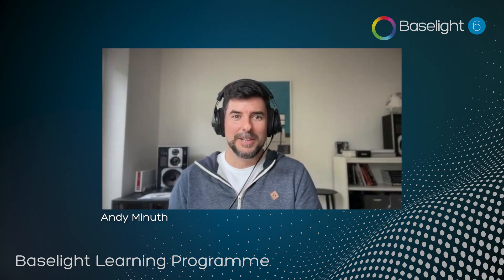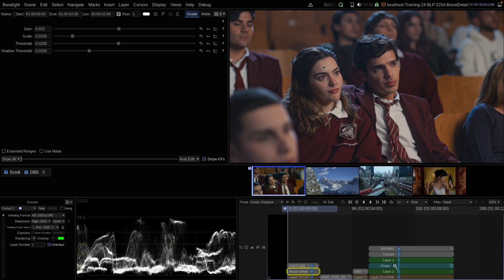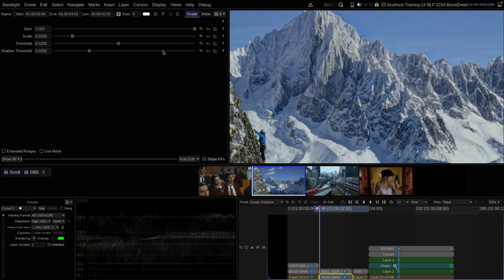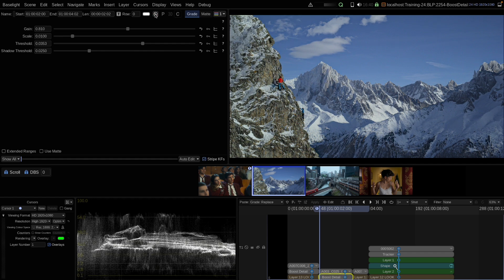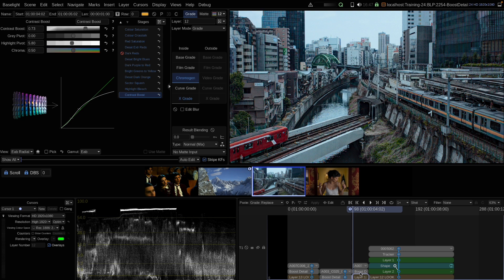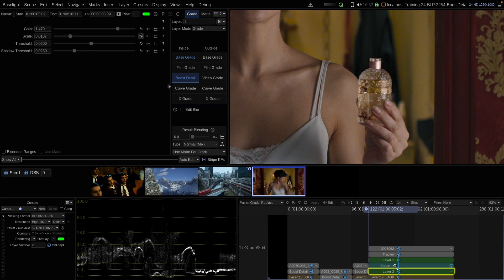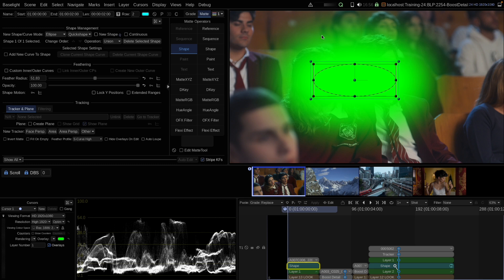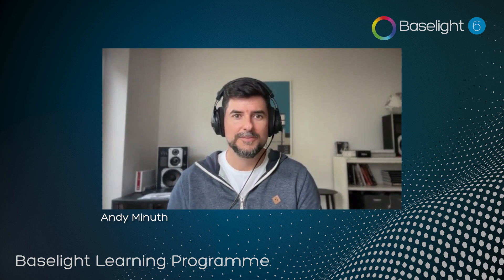2254 - Boost Detail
Dive into our tutorial on the new Boost Detail operator in Baselight 6. Discover how this powerful tool enhances textures, clarifies images, and makes images pop with stunning crispness. Another tool to elevate your visual storytelling.